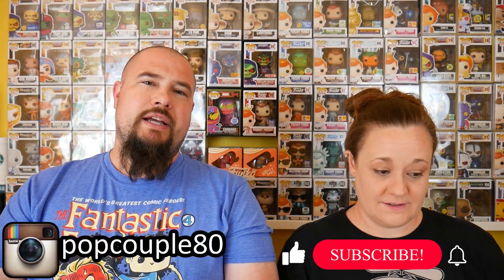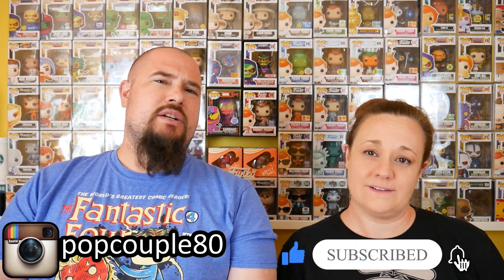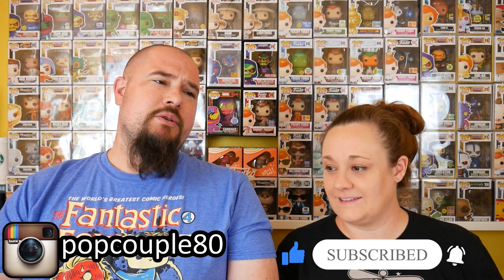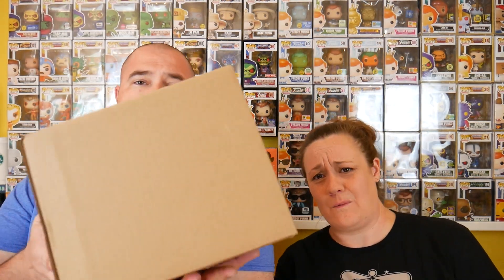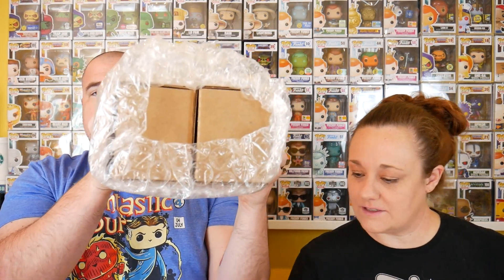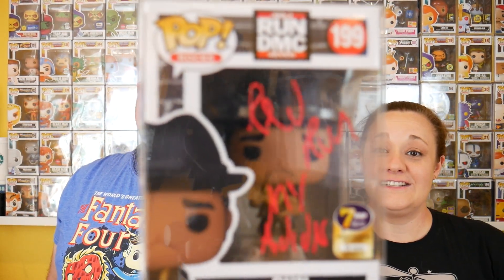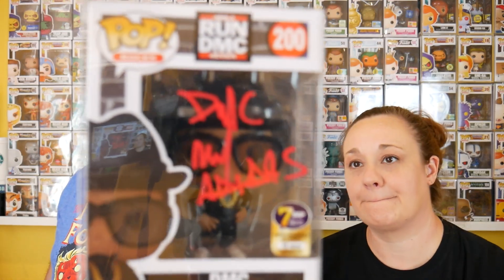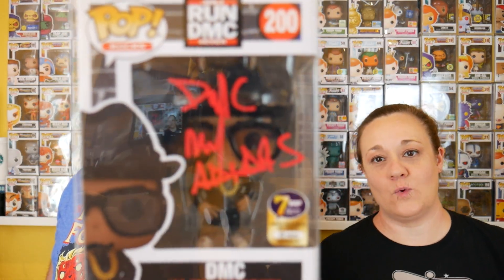Run DMC Signature Series Funko Pops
We have 2 sets of Run DMC Signature Series Funko Pops from 7 Bucks a Pop. Did we get a set of more exclusive Run DMC Signature Series Funko Pops? Run DMC rarely do signings, so we had to jump on these. If you are not aware 7 Bucks a Pop drops signature series Funko pops each week. Check them out if autographs are your thing.

Whatnot: popcouple
Send Letters or Packages to:
Pop Couple